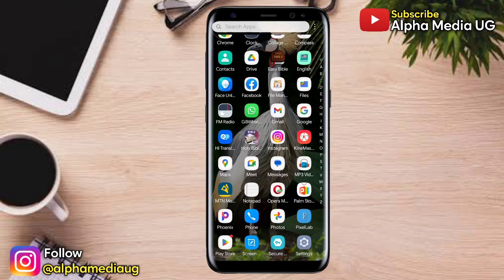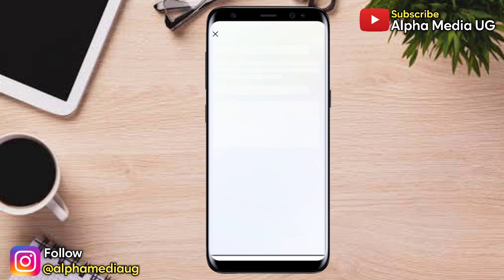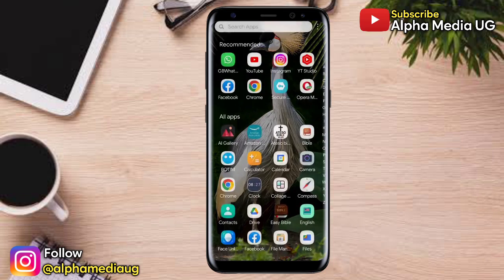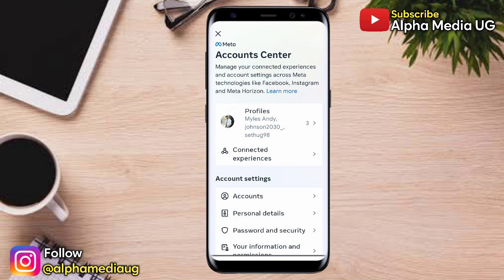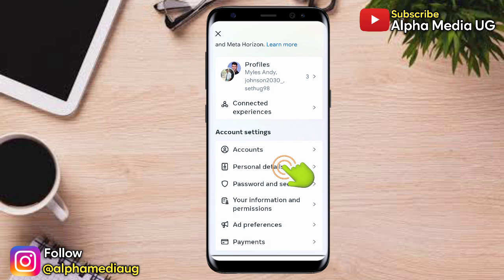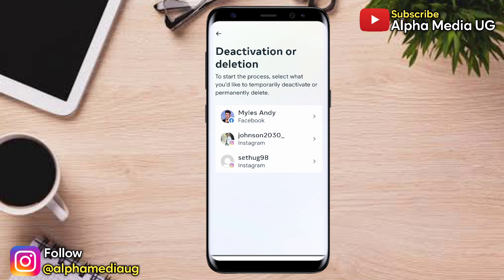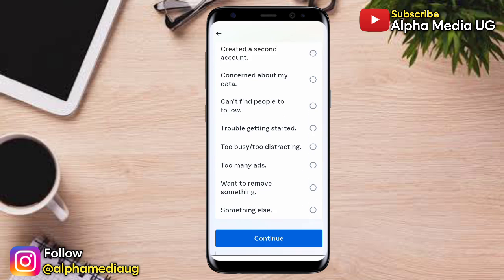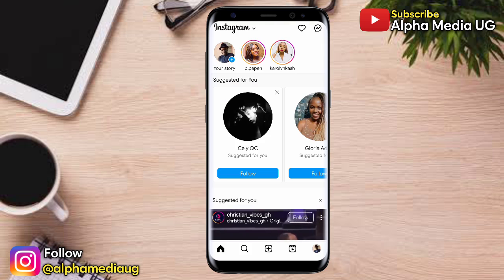How to Deactivate & Delete Instagram Account Permanently 2024 (NEW Meta UPDATE)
I'll show How to Delete Instagram Account Permanently searched as how to deactivate instagram account. Are you tired of scrolling through your Instagram feed and feeling like it's taking up too much of your time? Or maybe you're concerned about your online privacy and want to delete your Instagram account for good. Whatever your reason may be, in this video, we will show you how to delete your Instagram account permanently.

Other Queries include:
How do I permanently Delete my Instagram account on my phone?
How do I permanently Delete my Instagram account 2023?
Why can't I permanently Delete my Instagram account?
How do I permanently Delete my Instagram account in one day?

00:00 how to delete instagram account
00:30 Method 1
01:49 Methos 2
03:30 Outro